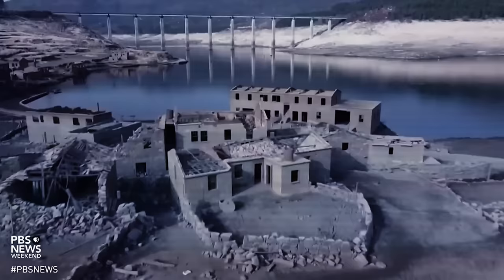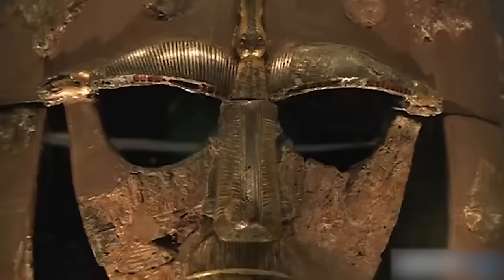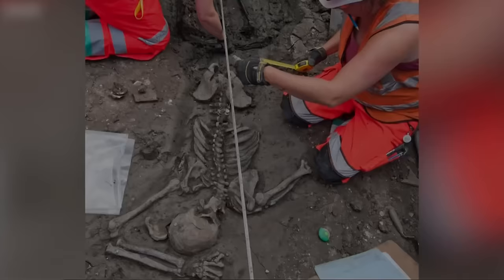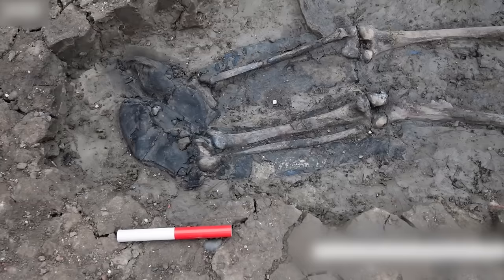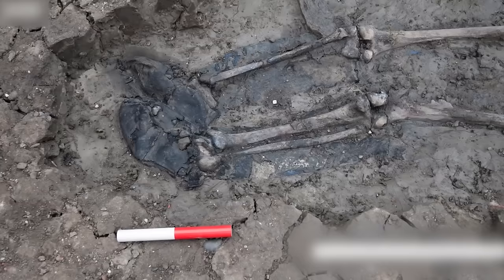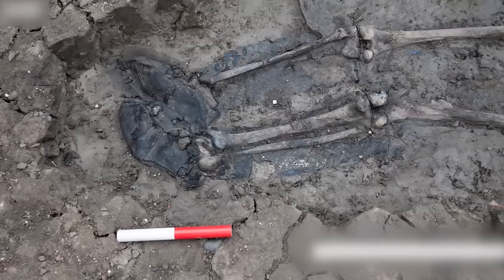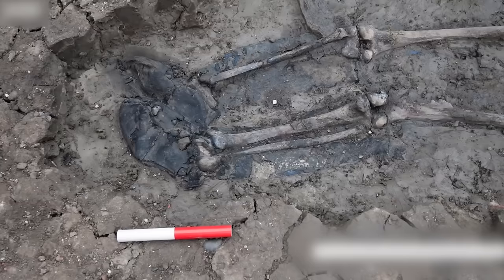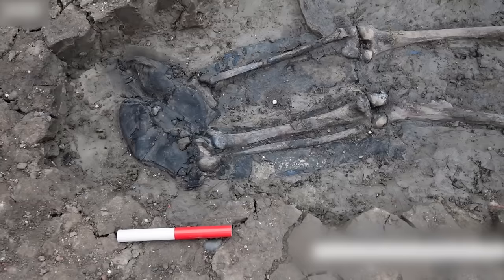Authorities Drained This 200 year Old Canal, What Happened Next Shocked The Whole World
The waters of our earth hide more than what meets the eye.. Aquatic monsters lurking below the surface or millennia old relics, waiting to be revealed … Join us to find what authorities discovered in a 200 year old canal that shocked the whole world